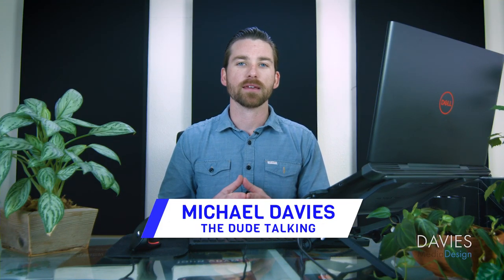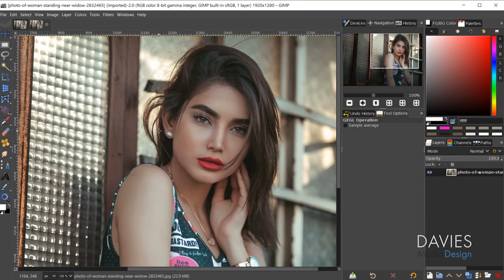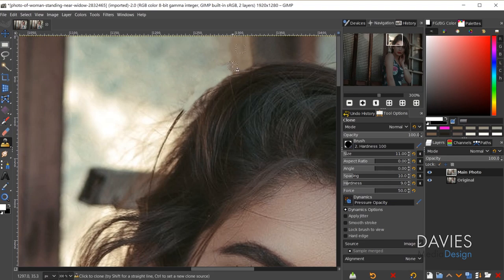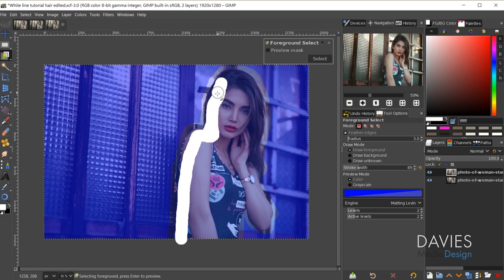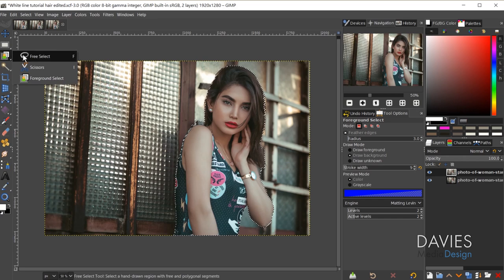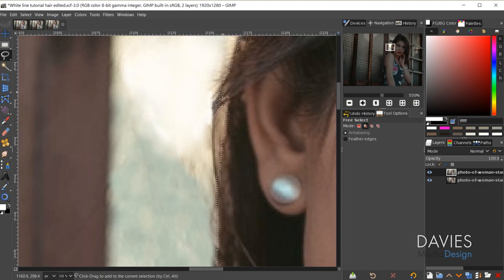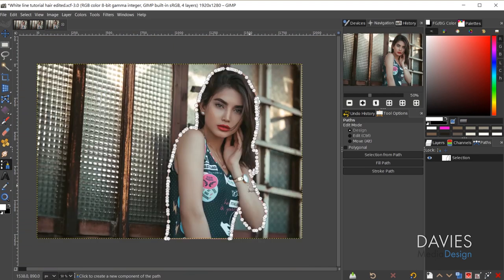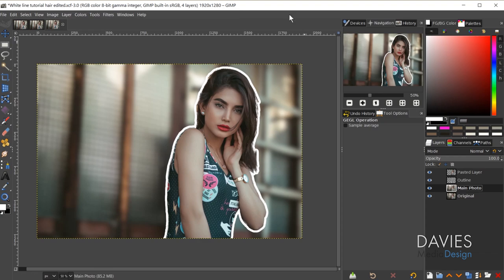How to Outline a Subject in a Photo Easily in GIMP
Want to outline subjects in your photos? In this tutorial, I show you how to paint a stoke around a person in your photo using a variety of sophisticated tools inside this free photo editor. This is a great technique for those of you creating YouTube thumbnails, or simply wanting to create cool compositions with your portraits.

This is a great tutorial for beginner graphic designers or anyone wanting to learn GIMP. I use GIMP 2.10.18 for this tutorial, which was released in 2020.

0:00 - Intro
1:07 - Resources for Tutorial
1:32 - Open & Edit Image
5:25 - Outline Subject with Foreground Select Tool
8:08 - Clean Up Outline with Free Select Tool
10:15 - Prepare Your Subject for Outlining
12:09 - Stroke Path to Create Outline
13:40 - Blur the Background
14:11 - Final Thoughts